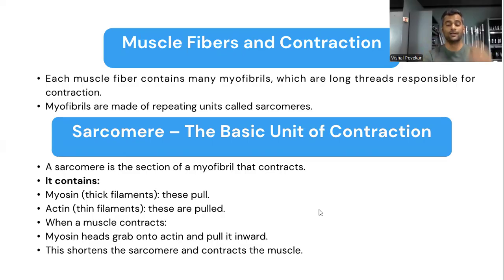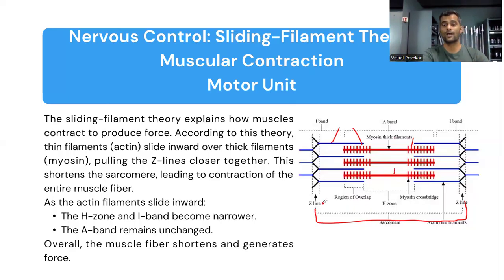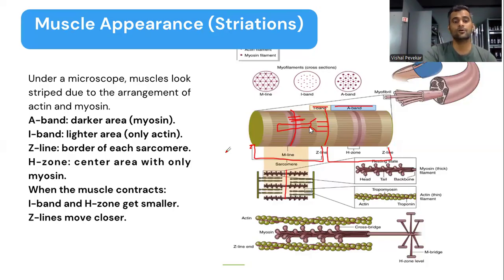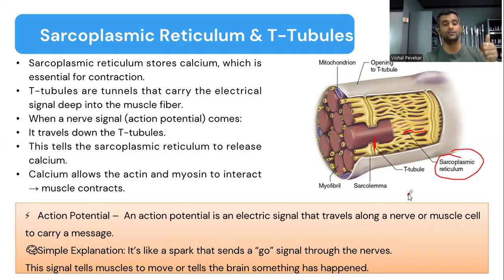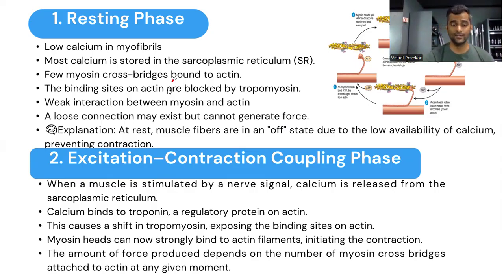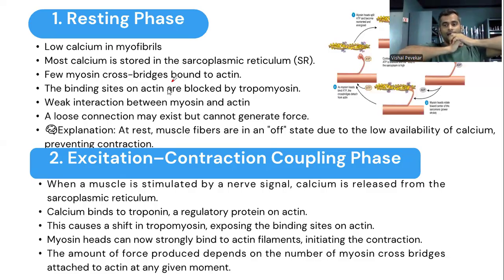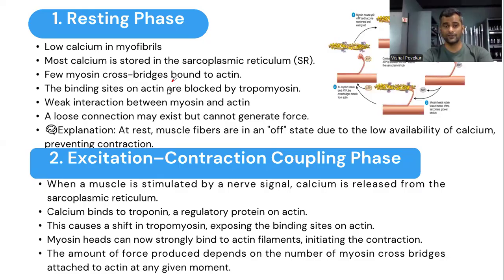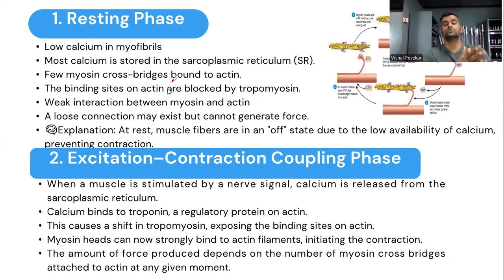NSCA CSCS Chapter 1 episode 4 Muscle Contraction Theory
In this video, we explain muscle contraction theory, including the sliding filament theory and how actin and myosin interact to produce movement. A must-know concept for NSCA CSCS exam preparation and understanding how muscles generate force.